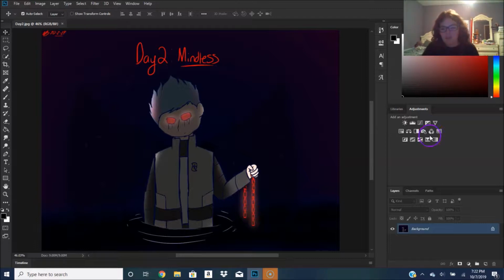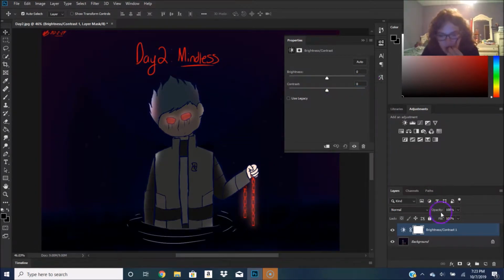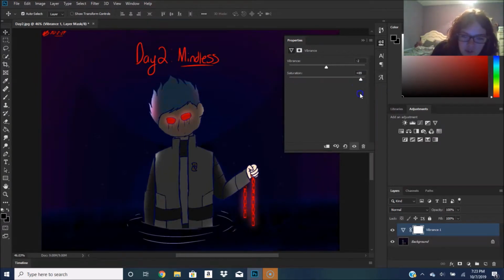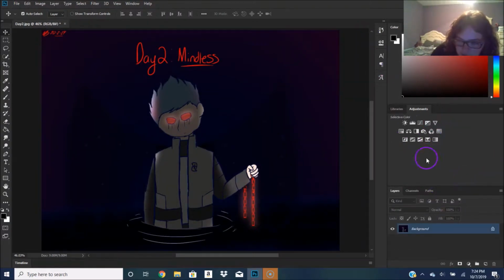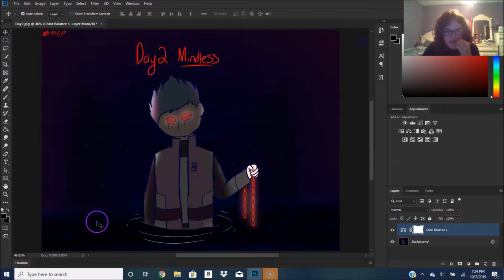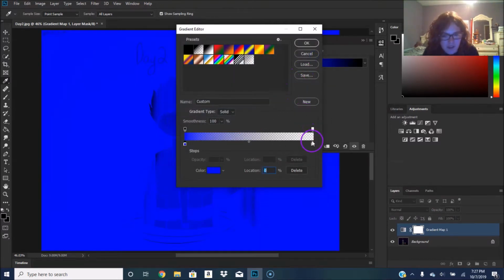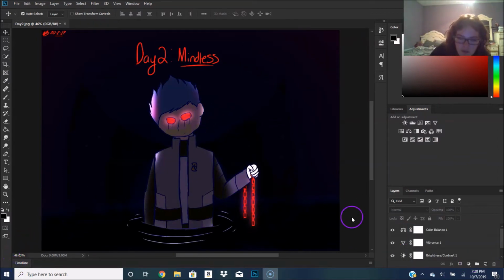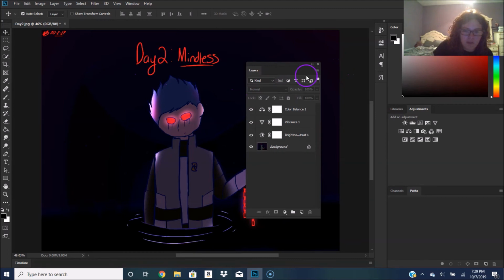LET'S MAKE ADJUSTMENTS - GalaxyGirl Teaches Photoshop: Part 3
Time for an adjustment...